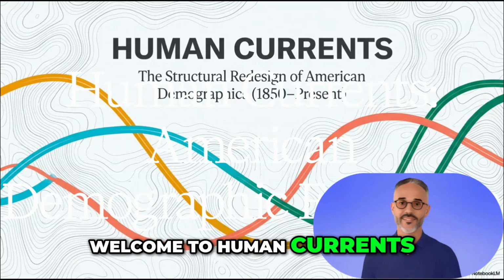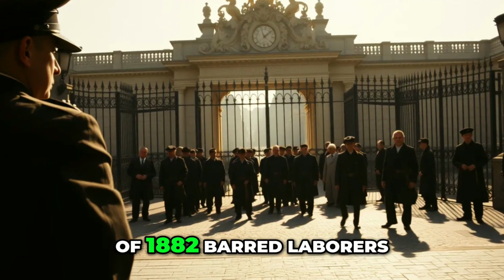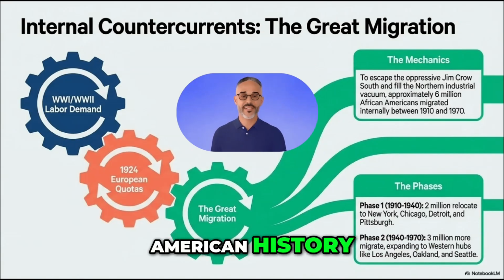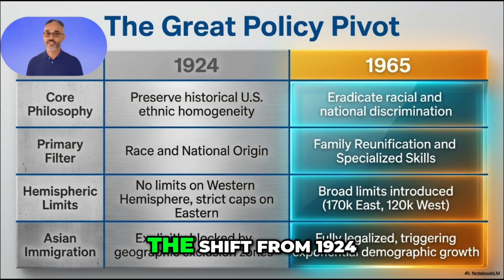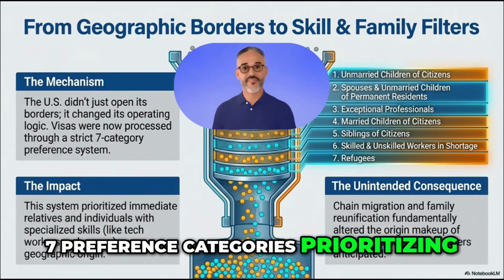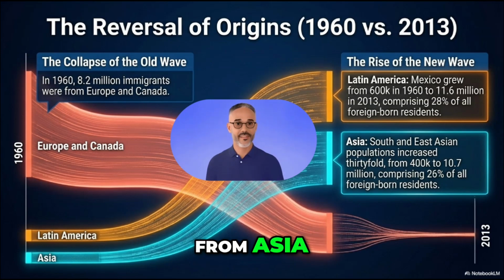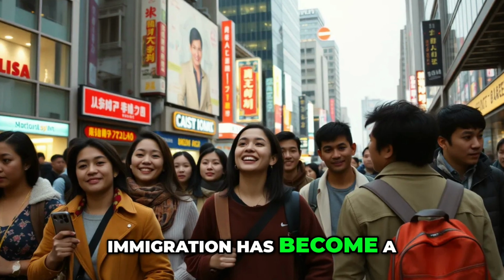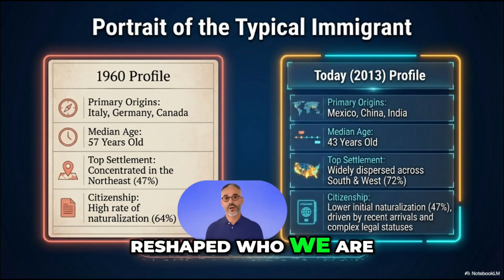America's Immigration Crisis Started in 1850, Not Today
Explore the dramatic waves and reversals in American immigration. From 1850 to today, witness the impact of policy shifts like the 1965 Act on who comes to the US and where they settle.
Welcome to Human Currents, a journey through the structural redesign of American demography from 1850 to the present. This history documentary explores significant shifts in us immigration patterns and how policies like the 1924 National Origins Act and the 1965 Immigration Act altered the country's composition. We examine the economic impact and geographic dispersal of immigrants, highlighting how immigration has historically served as an engine for demographic and economic renewal in the us. This video provides real history stories and essential immigration news for understanding the nation's past and present.